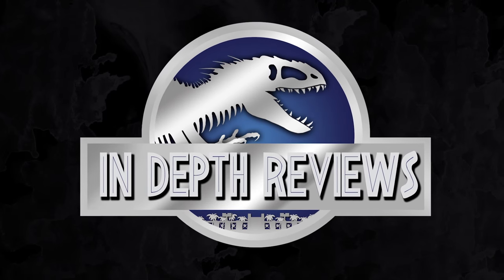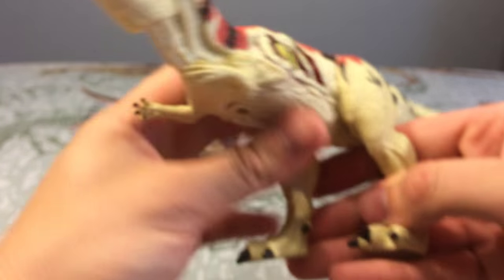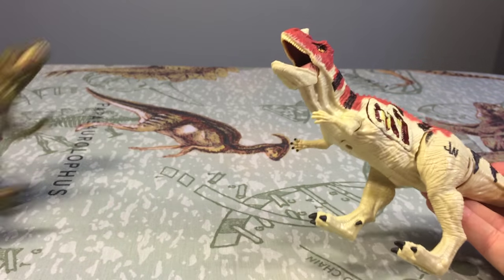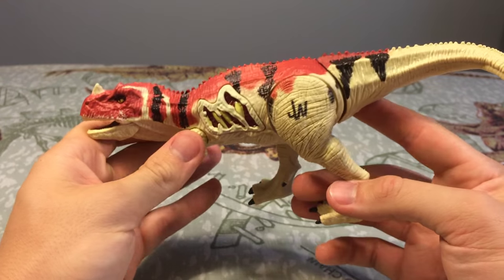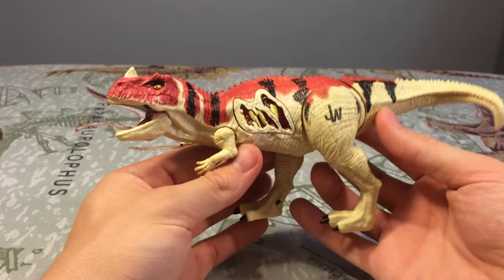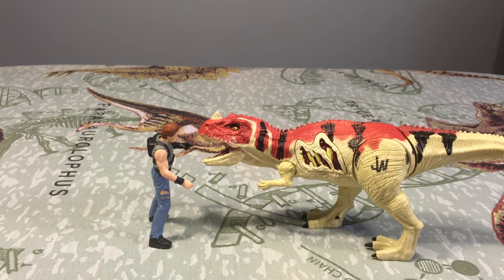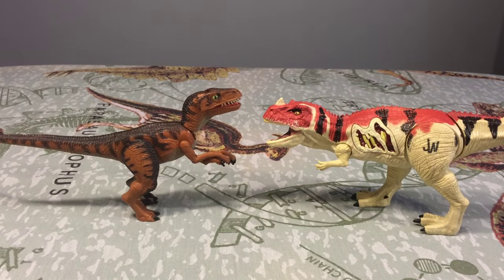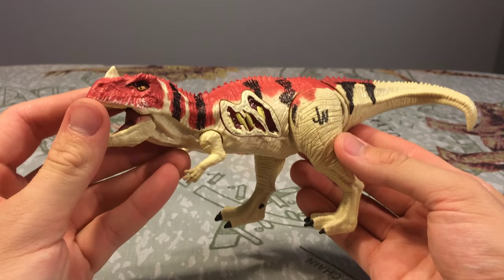Jurassic World Growler Ceratosaurus Figure Review (13+)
An IN-DEPTH REVIEW of JURASSIC WORLD'S Ceratosaurus Growler figure from Hasbro.  (You must be ages 13+ to watch.)